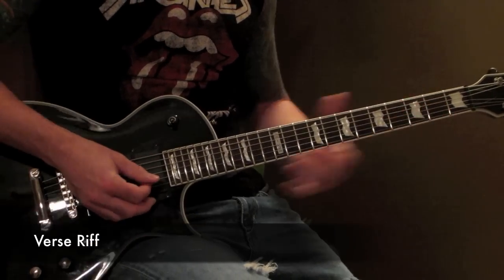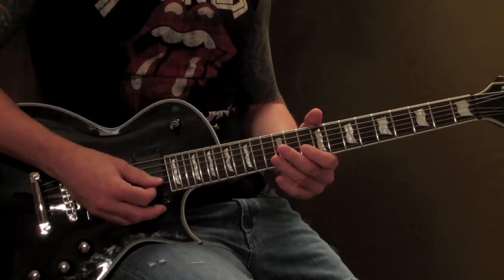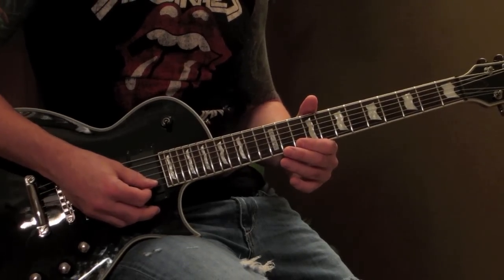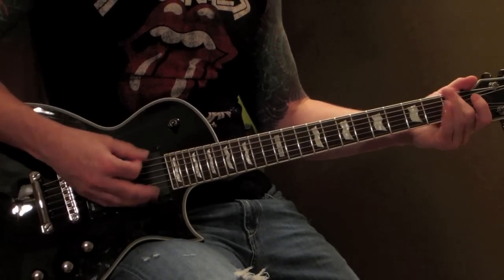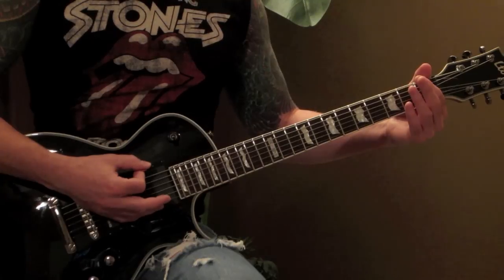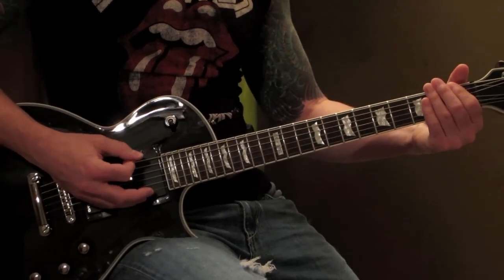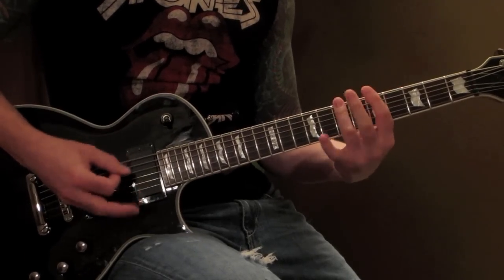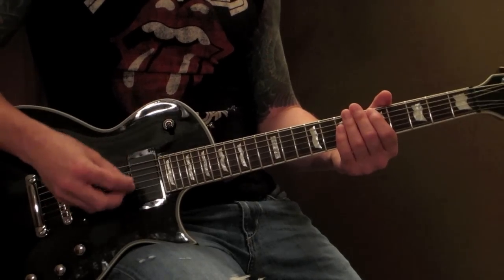System of a Down - Sugar (Guitar Lesson)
How to play teach learn System of a Down Sugar on guitar lesson tutorial free online youtube easy by Ryan Puskarich.